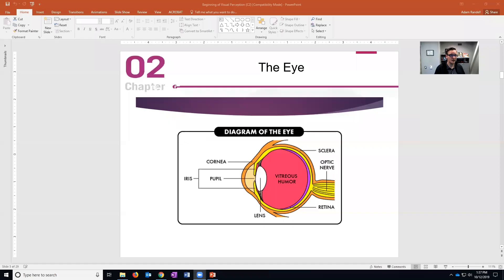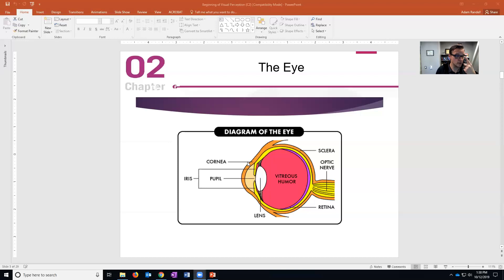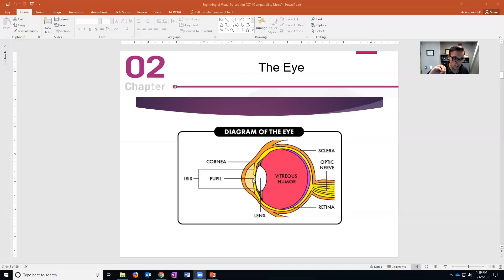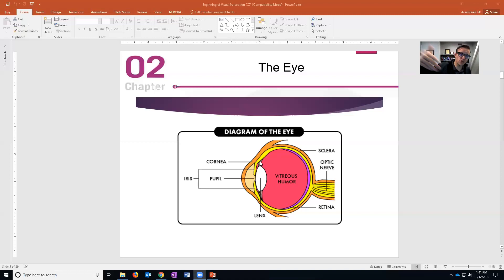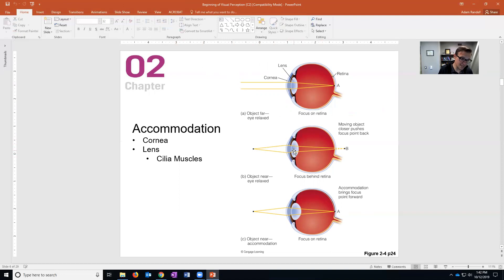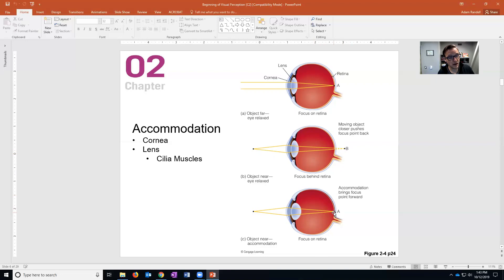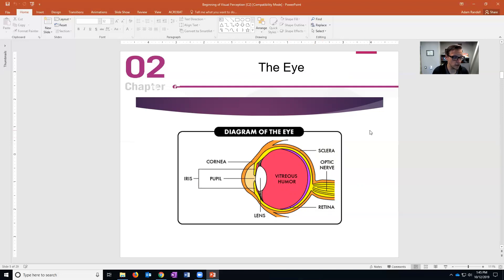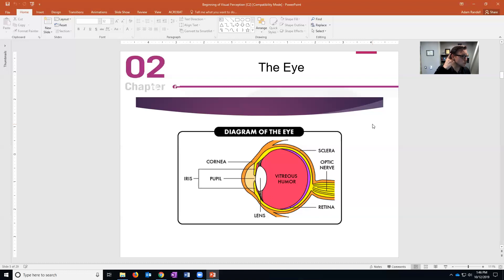Parts of the Eye and their Functions